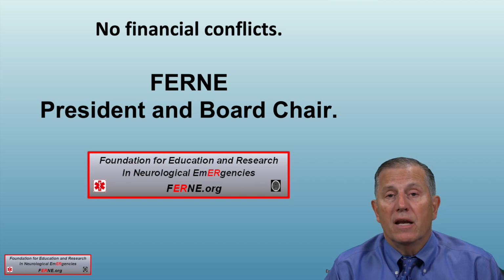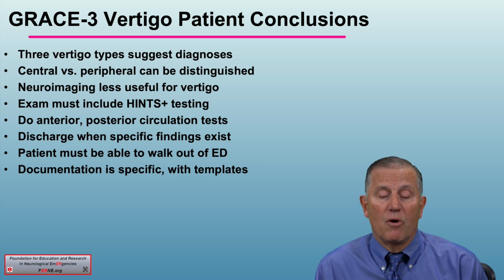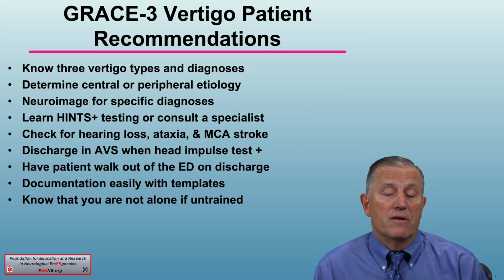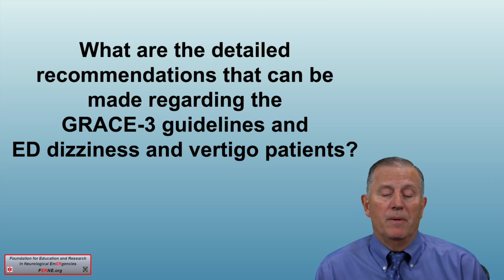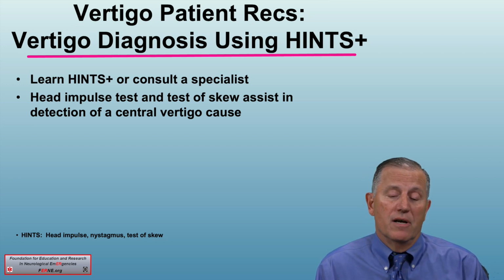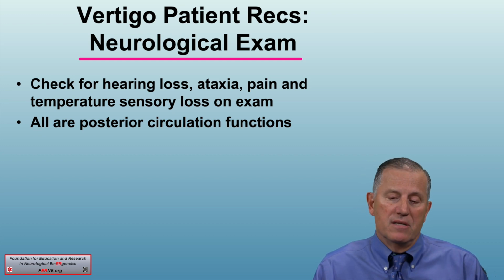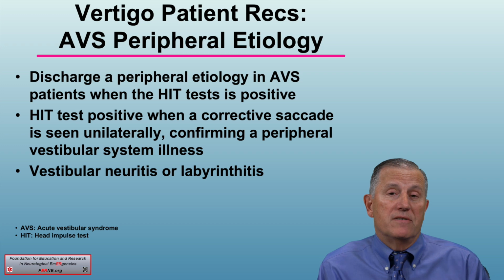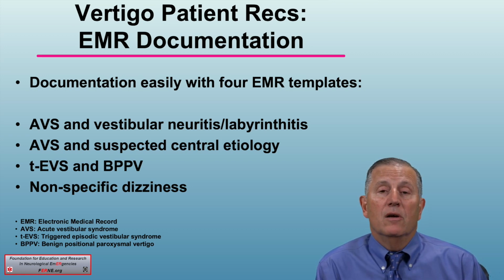9 Conclusions Optimal Diagnosis & Treatment of ED Dizziness & Vertigo Patient: GRACE 3 Guideline Rec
The Optimal Diagnosis and Treatment of Emergency Department Patients with Dizziness and Vertigo: The GRACE-3 Guideline Recommendations

Edward Sloan, MD, MPH, FACEP
Professor Emeritus
Department of Emergency Medicine, University of Illinois at Chicago
FERNE President and Board Chair. No financial conflicts.

Guidelines for reasonable and appropriate care in the emergency department 3 (GRACE-3):
Acute dizziness and vertigo in the emergency department
Jonathan A. Edlow, MD et al  Acad Emerg Med. 2023;30:442–486.

What are the conclusions that can be made regarding the GRACE-3 guidelines and ED dizziness and vertigo patients?

GRACE-3 Vertigo Patient Conclusions

Three vertigo types suggest diagnoses
Central vs. peripheral can be distinguished
Neuroimaging less useful for vertigo
Exam must include HINTS+ testing
Do anterior, posterior circulation tests
Discharge when specific findings exist
Patient must be able to walk out of ED
Documentation is specific, with templates

What are the recommendations that can be made regarding the GRACE-3 guidelines and ED dizziness and vertigo patients?

GRACE-3 Vertigo Patient Recommendations

Know three vertigo types and diagnoses
Determine central or peripheral etiology
Neuroimage for specific diagnoses
Learn HINTS+ testing or consult a specialist
Check for hearing loss, ataxia, & MCA stroke
Discharge in AVS when head impulse test +
Have patient walk out of the ED on discharge
Documentation easily with templates
Know that you are not alone if untrained

What are the detailed recommendations that can be made regarding the
GRACE-3 guidelines and ED dizziness and vertigo patients?

Vertigo Patient Recommendations:

Vertigo Diagnoses
Know the three vertigo types and diagnoses
Diagnose Acute Vestibular Syndrome (AVS)
Constant severe vertigo at the time of diagnosis
Know the 2 episodic vertigo types
Spontaneous and triggered vertigo

Central or Peripheral Etiology
Determine a central or peripheral etiology
Nystagmus suggesting a central AVS cause in is bilaterally fast, rotatory, or vertical
Anterior and posterior stroke sx / signs can be detected via a detailed neurological assessment

Vertigo Diagnosis Using HINTS+
Learn HINTS+ or consult a specialist
Head impulse test and test of skew assist in detection of a central vertigo cause

Neuroimaging Indications
Neuroimage to make specific diagnoses
No plain brain CT (NCCT) for dizziness patients
CTA/MRA to find LVO in suspected TIA or stroke
MRI/MRA (MR-DWI) if HINTS+ not feasible, equivocal, or positive

Neurological Exam
Check for hearing loss, ataxia, pain and temperature sensory loss on exam
All are posterior circulation functions

Anterior Stroke Neuro Exam
Check for middle cerebral artery (MCA) LVO if anterior TIA or stroke is suspected
Anterior stroke abnormalities:
Weakness, facial droop
Vision, aphasia, neglect (VAN)

AVS Peripheral Etiology
Discharge a peripheral etiology in AVS patients when the HIT tests is positive
HIT test positive when a corrective saccade is seen unilaterally, confirming a peripheral vestibular system illness
Vestibular neuritis or labyrinthitis

Assessing Ataxia
Exclude truncal ataxia and ataxic gait
Have discharged patient walk out of the ED
If unable to ambulate, assess truncal ataxia via sitting up in the cart unassisted

EMR Documentation
Documentation easily with four EMR templates:
AVS and vestibular neuritis/labyrinthitis
AVS and suspected central etiology
t-EVS and BPPV
Non-specific dizziness

GRACE-3 and HINTS+ Training
Improve patient care with GRACE-3 awareness
Know HINTS+ training should occur globally
Initially train emergency physicians and neurologists with neurological emergencies expertise in vertigo patient interest
Develop broader HINTS+ use over time

Recommendations
Check for MCA LVO in TIA and stroke
Weakness, facial droop
Discharge AVS patients when HIT confirms a peripheral etiology
Peripheral vestibular system illness proven
Have patient walk out of the ED
t-EVS and BPPV
Non-specific dizziness
Know training should occur globally
Begin with GRACE-3 awareness
Develop means for broad HINTS+ use

The Foundation for the Education and Research in Neurological Emergencies (FERNE) is an independent not-for-profit organization committed to the following principle:

Patients with neurologic emergencies deserve quality emergency care that can be enhanced through quality scientific research and participation in state-of-the-art educational programs.